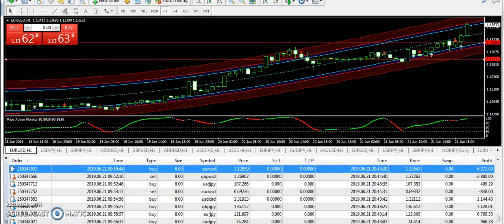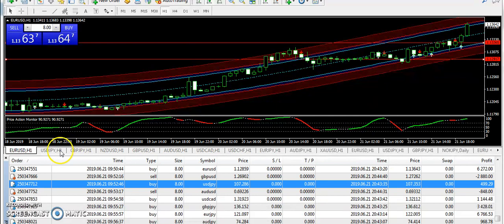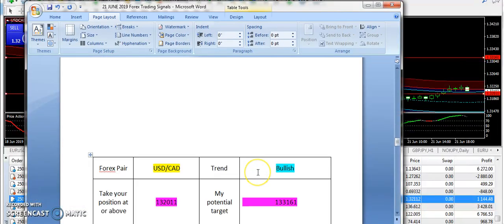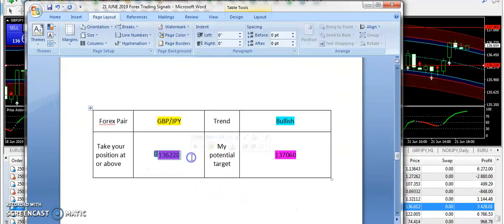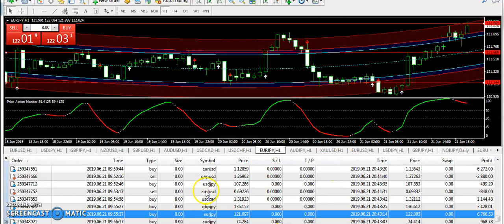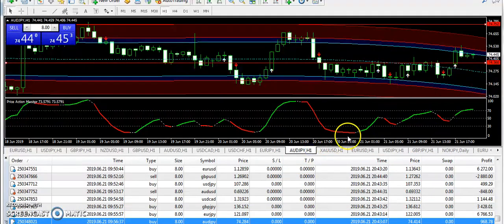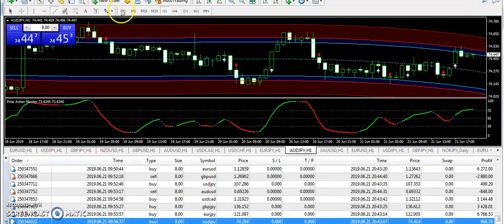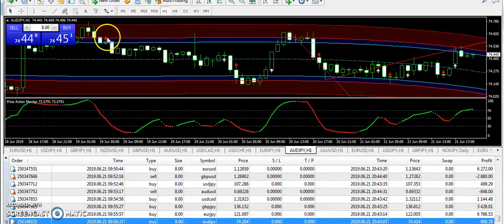EUR/JPY GBP/JPY trade Best Forex Trading System 21 JUNE 2019 Review -forex trading systems that work